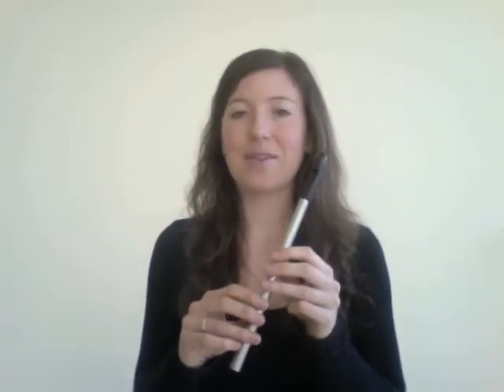An Rós Sa bhFraoch / The Rose In The Heather B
Ceacht ar fhonn traidisiúnta Éireannach a fhoghlaim ar an bhfeadóg stáin, le Úna Ní Fhlannagáin! Nodaireacht agus a thuilleadh eolais ar fáil ar

A tutorial on how to play an Irish traditional tune on tin whistle, by Úna Ní Fhlannagáin.